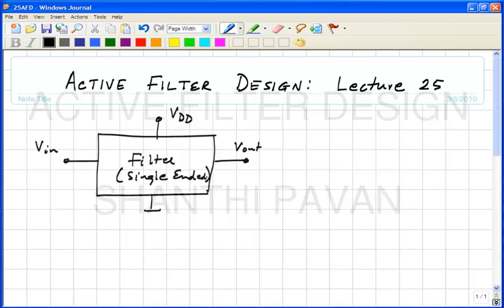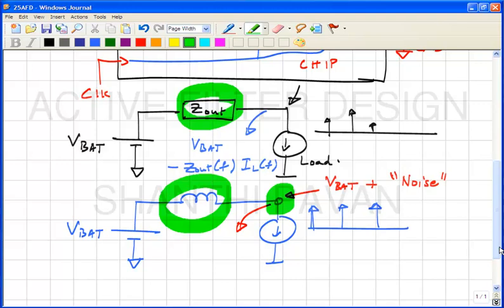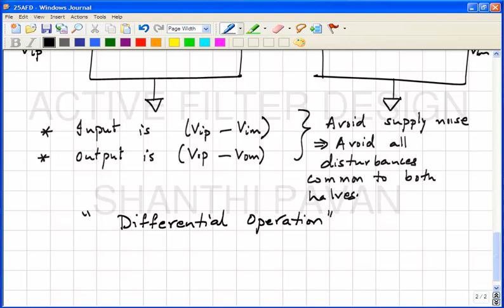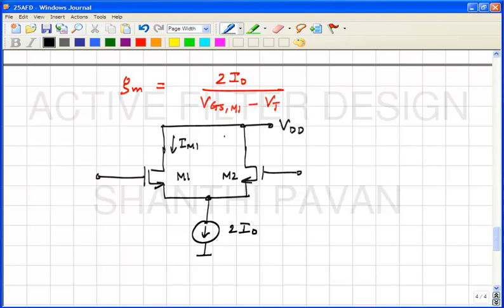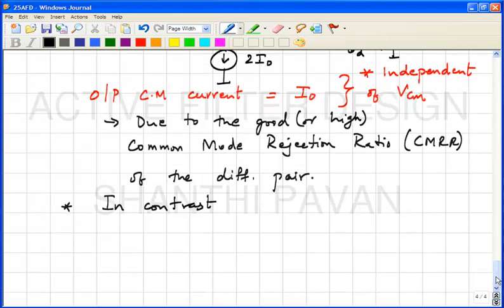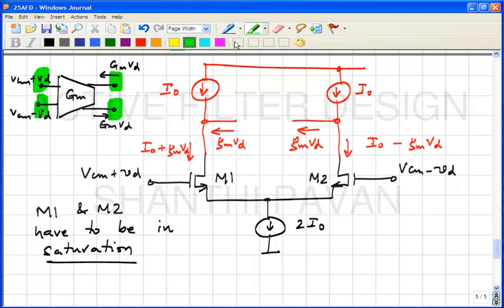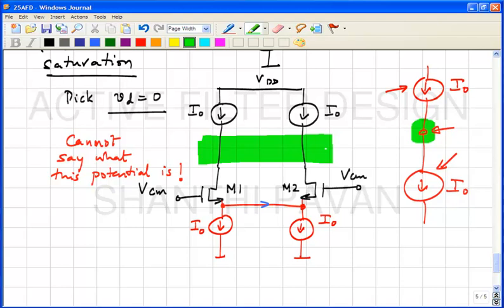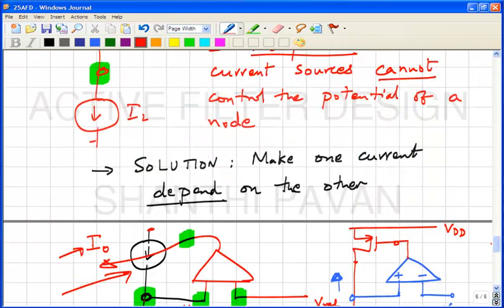AFD25 - Single-ended Versus Differential Filters